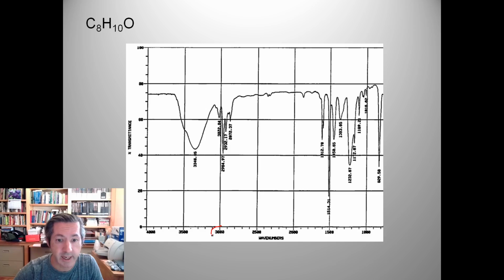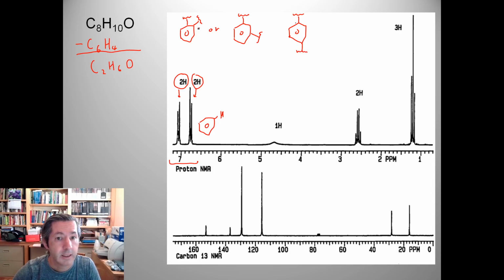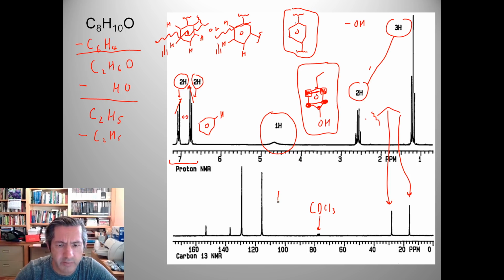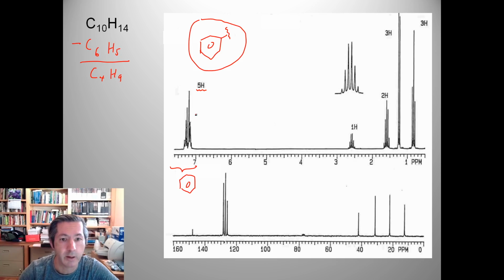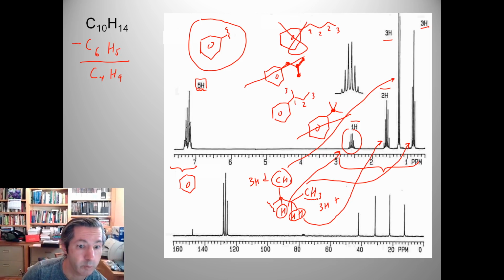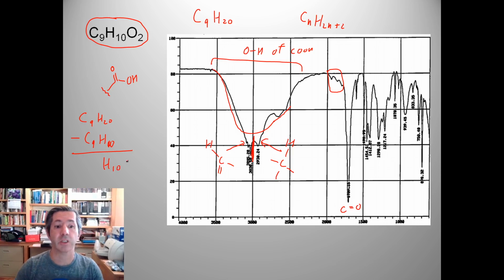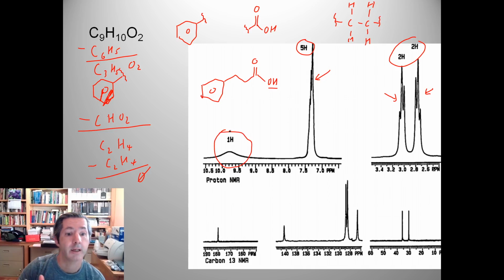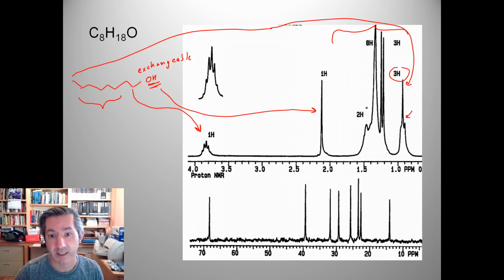CHM 235LL - NMR 7